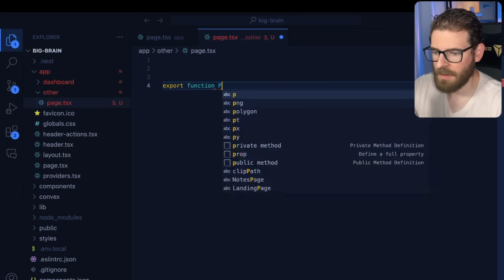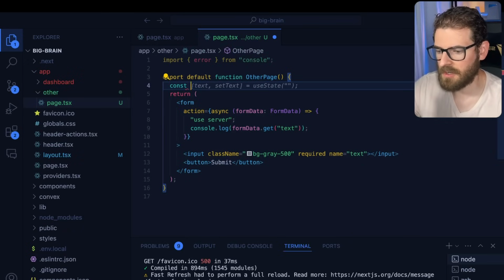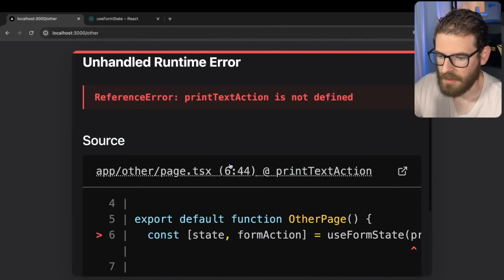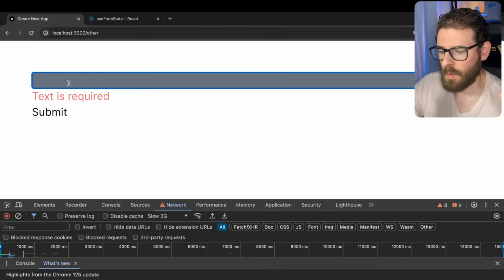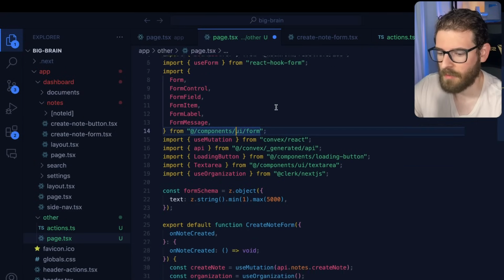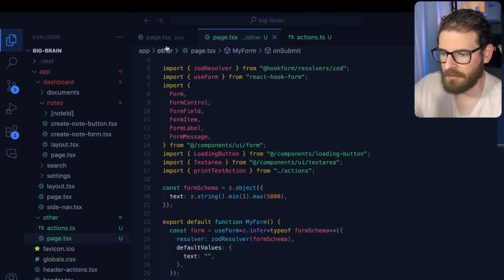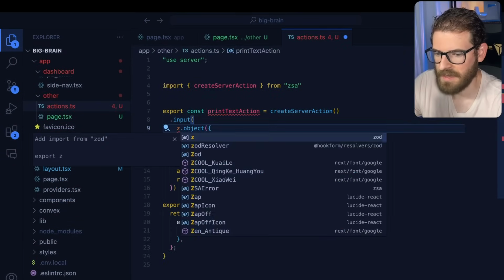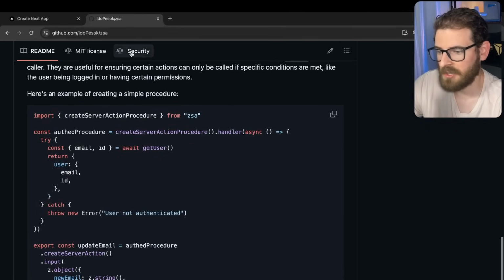The favorite way to create forms in Next.js